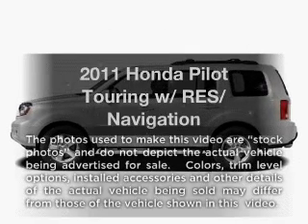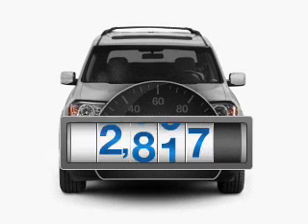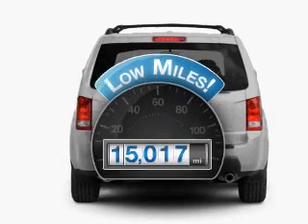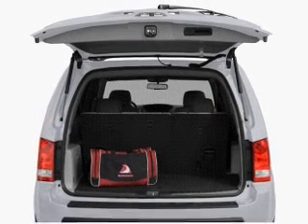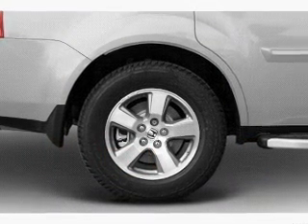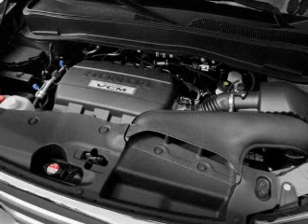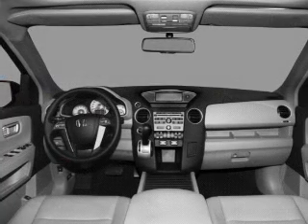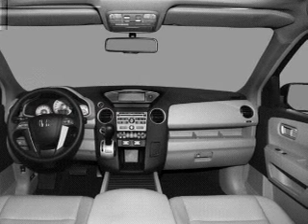2011 Honda Pilot - Annapolis MD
Year: 2011
Make: Honda
Model: Pilot
Trim: Touring w/ RES/ Navigation
Engine: 3.5 liter 6 cylinder 24 valve
Transmission: 5-Speed Automatic
Color: Black
Mileage: 15017
Address:
121 Ferguson Rd.